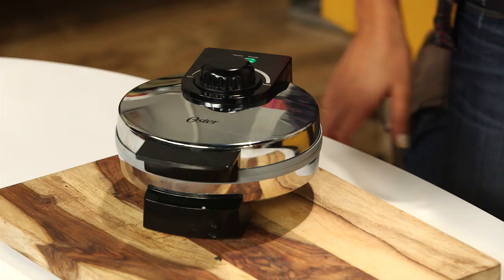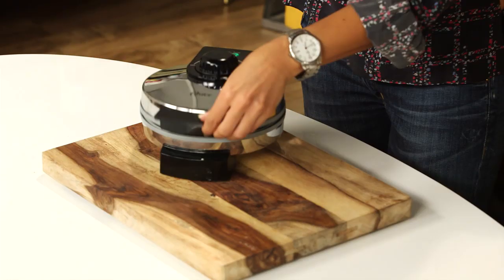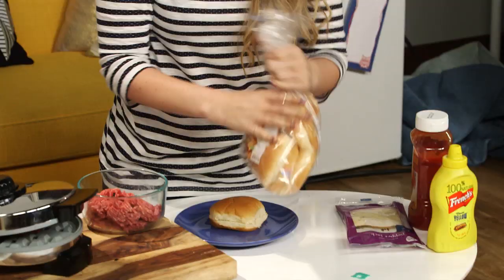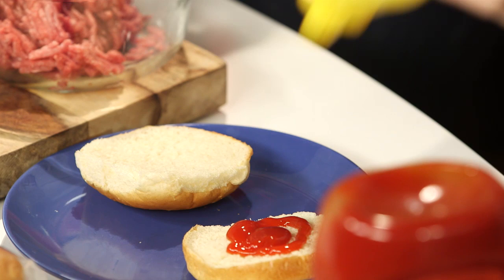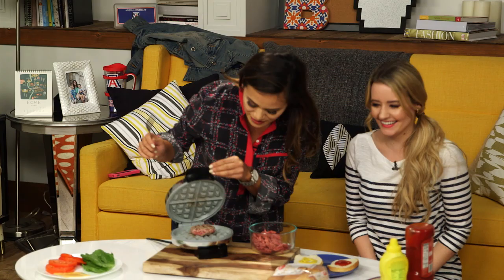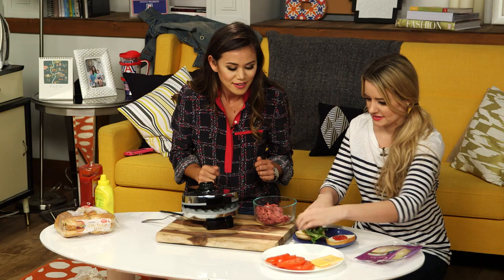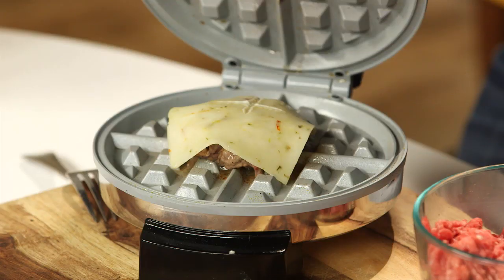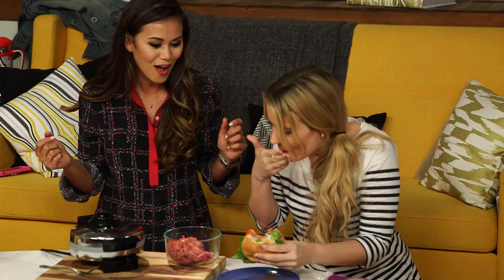How to Grill a Burger With a Waffle Iron! | Food Hacks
With this food hack, you can grill a delicious burger using a waffle iron. We know - it sounds totally crazy, but the results are totally delicious and can be done in your dorm room.

Want more dorm room dining hacks? We've got some great ones below!